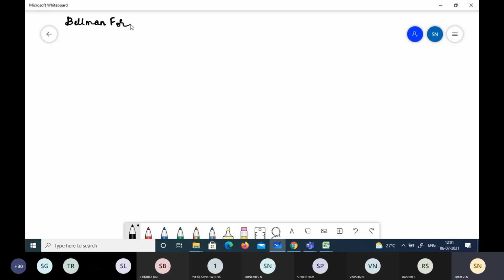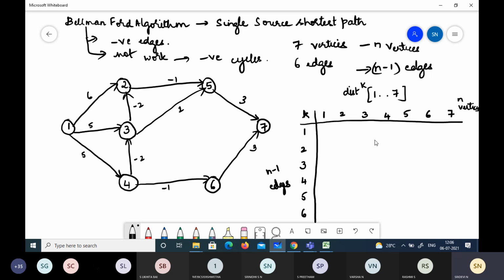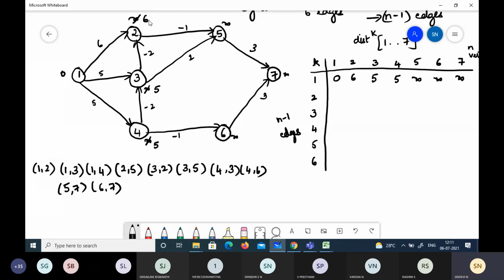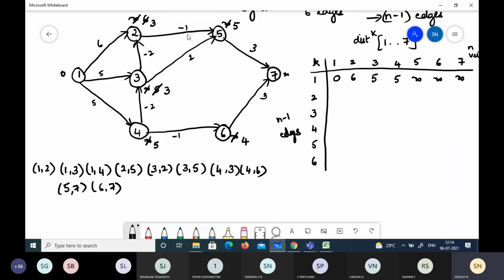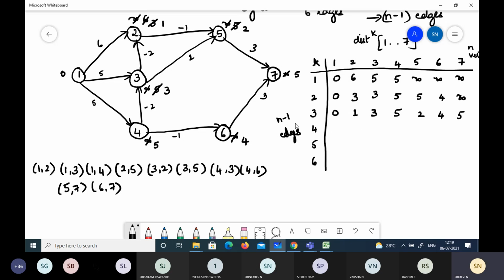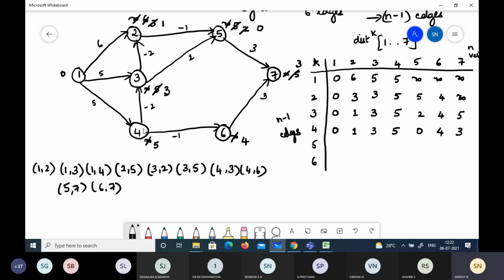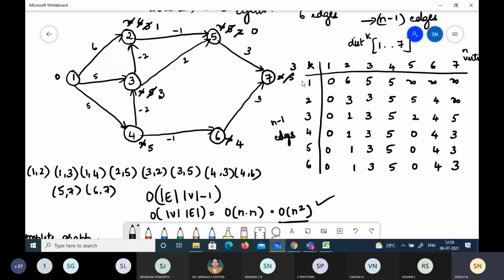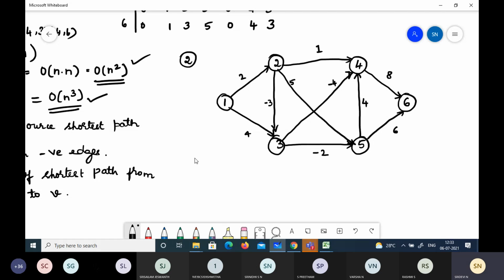DAA 18CS42 BelmanFord